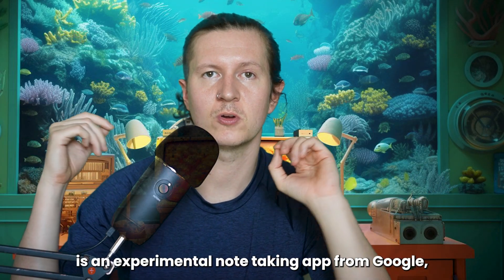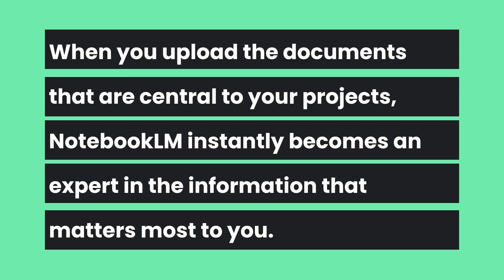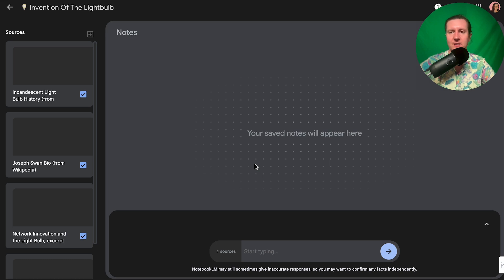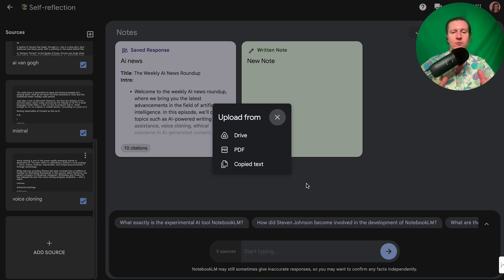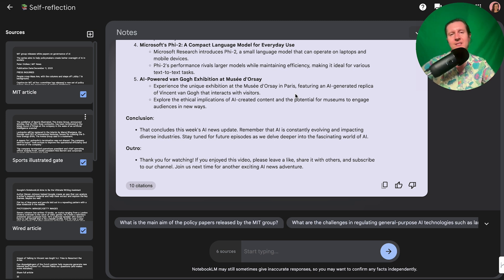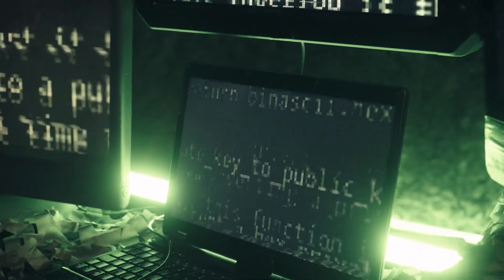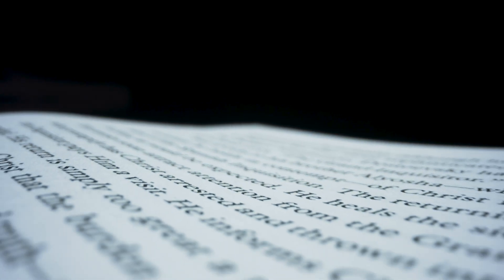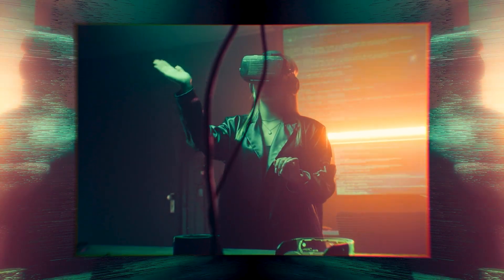Google NotebookLM: Overview & Complete Guide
This AI tool will change the way you write. A powerful tool for anyone writing complex works.

The number one ai writing tool.